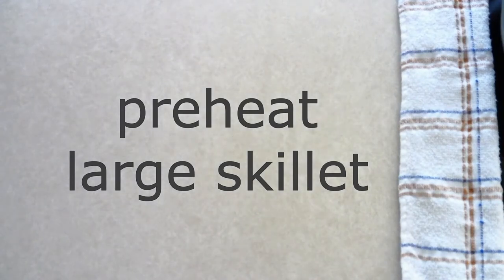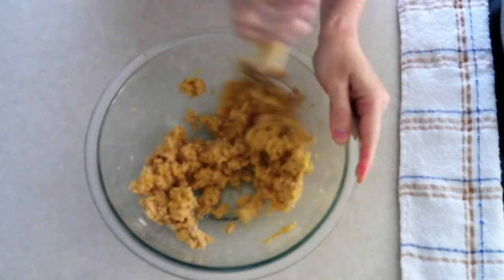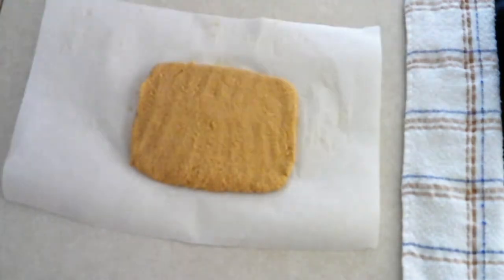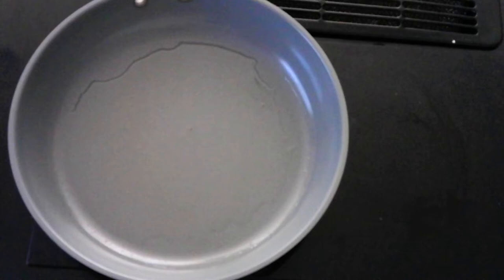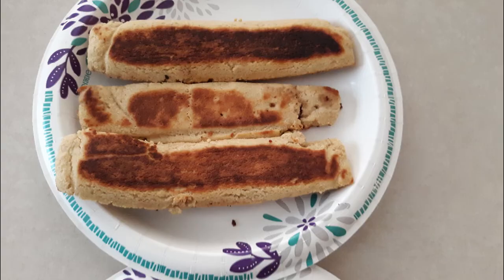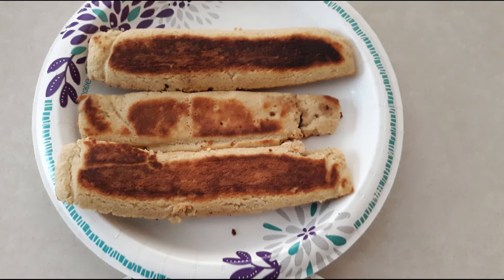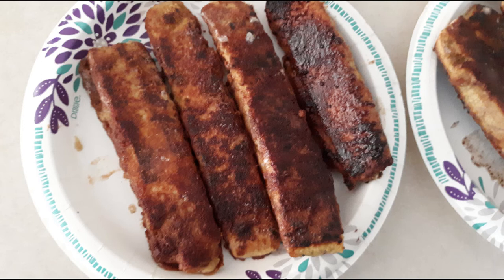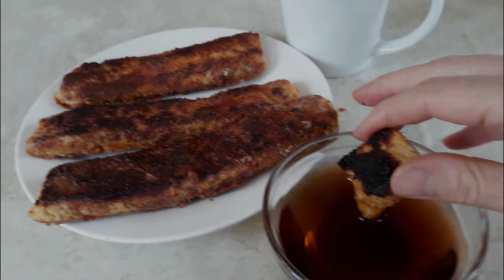Easy And Quick Keto French Toast Sticks With Real Bread (Nut Free And Gluten Free)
This recipe is designed to teach everyone how to make quick and easy keto French toast sticks. These French toast sticks are low carb, keto friendly, nut free, gluten free, sugar free and diabetic friendly

Coconut flour
Monkfruit sweeter